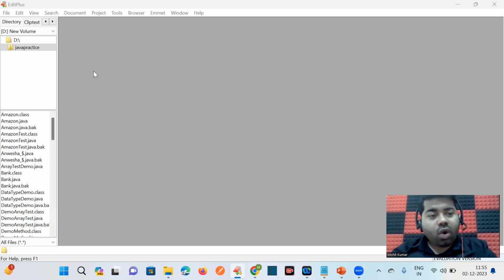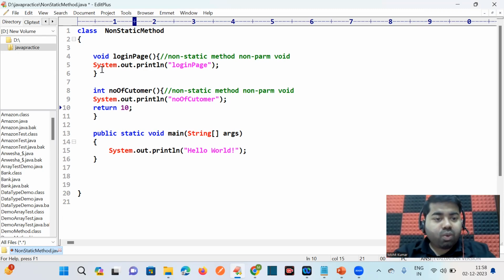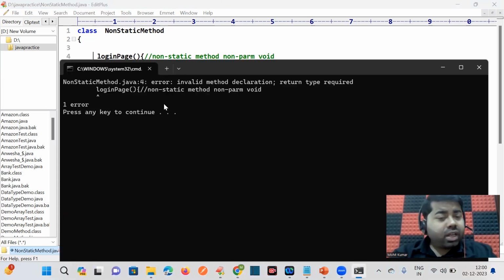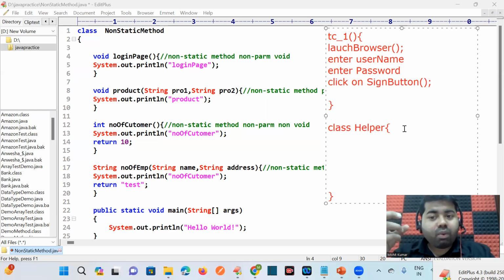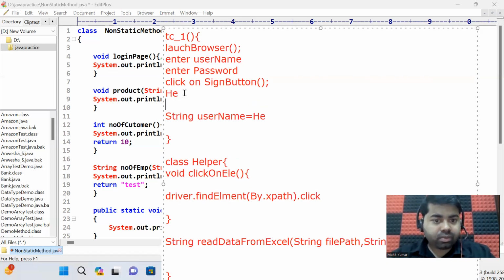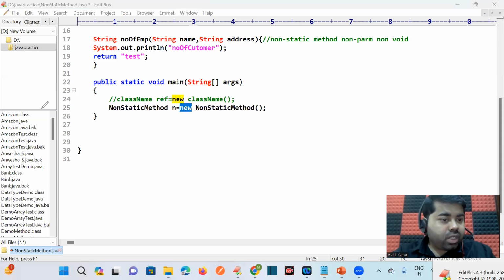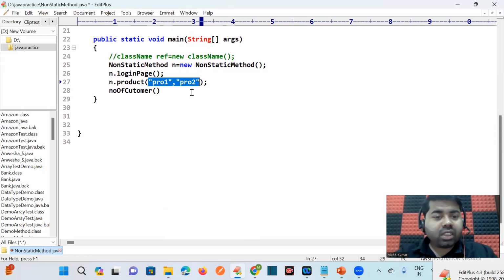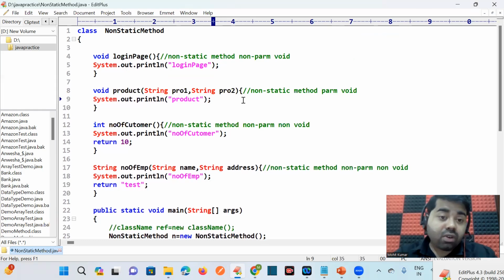# 6 Java Tutorial: What is non-Method|How to create Object|Real Time Example of Non-static Method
API Testing (Full Course)
Java Tutorial For Beginners(Full Course)
Exception Handling in Core Java
RealTime_Interview Questions And Answer for Experience |Testing|development|Devops
SELENIUM WEBDRIVER TUTORIAL - Learn Selenium Automation with Java
ChatGPT In Automation Testing
Paid Courses:
Core Java + Selenium +Framework
Core Java Programming - Beginner to Master